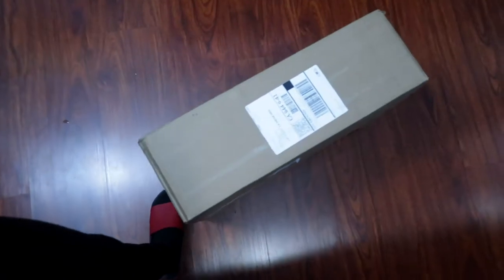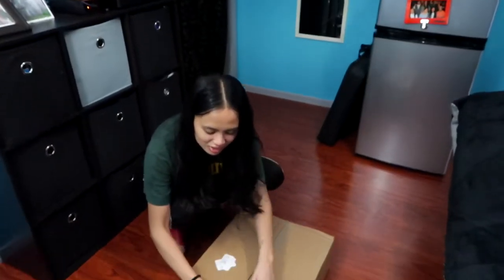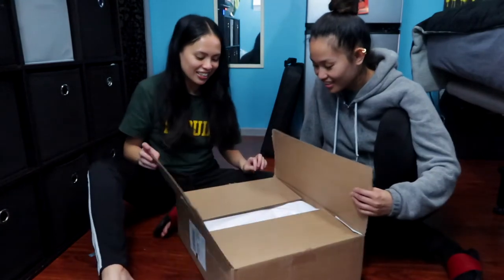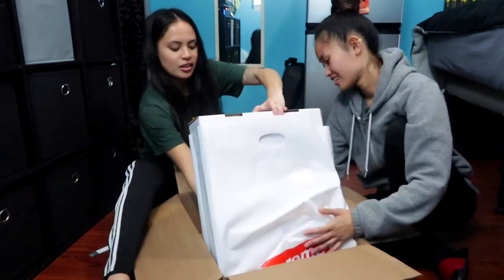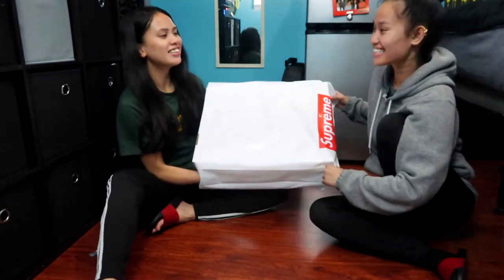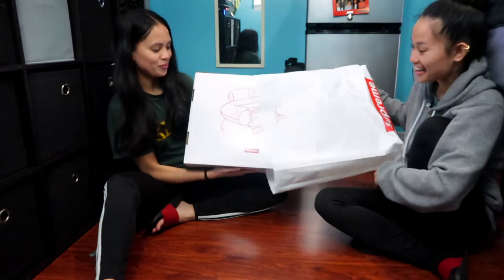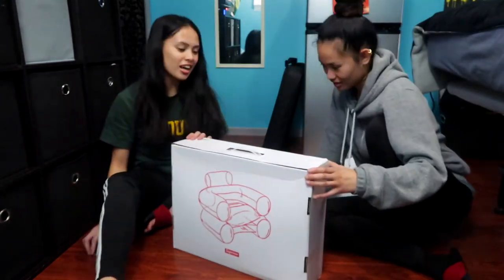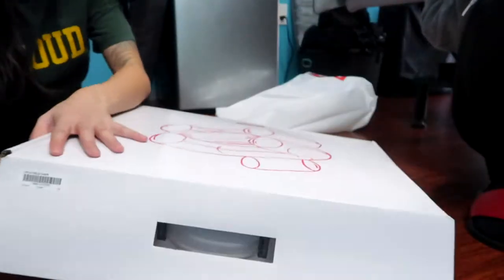We Blew Up The Supreme Inflatable Chair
Surprised Ana with the Supreme Inflatable Chair!

Filmed & Edited By:
Raf ||